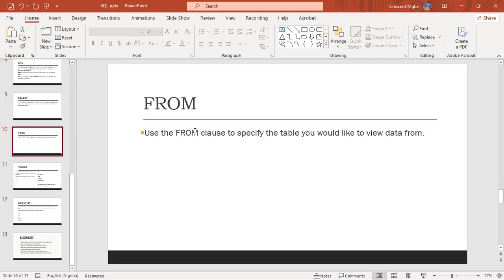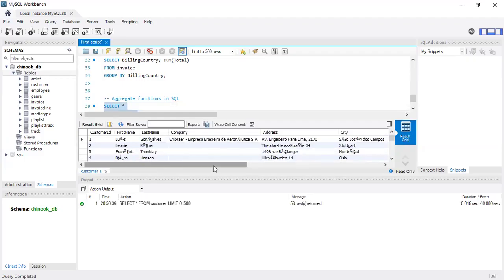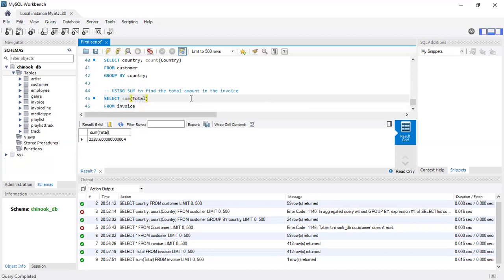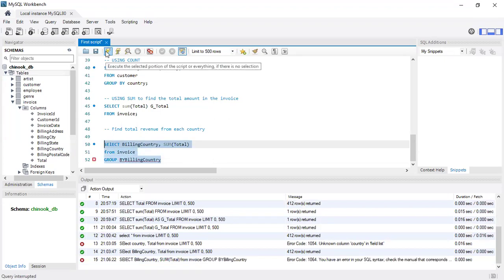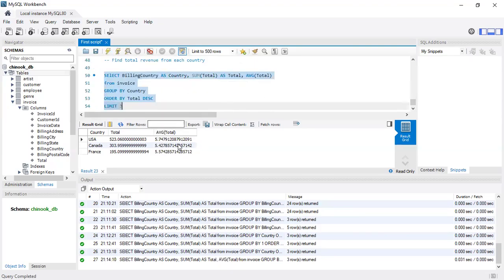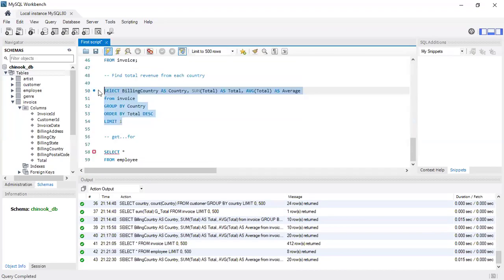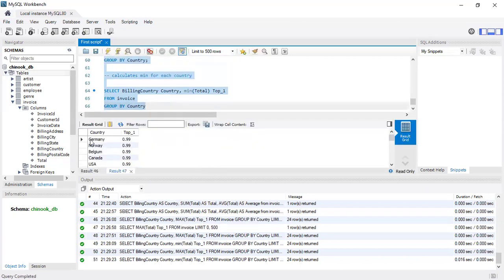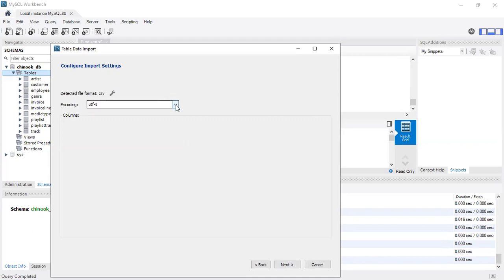SQL AGGREGATE FUNCTIONS - WHERE, GROUP BY, ORDER BY, LIMIT, and More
Dive into the core building blocks of SQL with this practical tutorial! We’ll walk through how to filter data with WHERE, group and aggregate with GROUP BY, sort results with ORDER BY, and limit output with LIMIT. Perfect for beginners and anyone refreshing their SQL fundamentals.

What you’ll learn:
- Filtering rows using WHERE with operators and conditions
- Grouping data and applying aggregate functions (SUM, AVG, COUNT, MIN, MAX)
- Restricting groups with HAVING
- Sorting results with ORDER BY (ASC/DESC)
- Limiting results with LIMIT and understanding OFFSET
- Real-world examples: sales data, user activity, and more
- Best practices for readable queries and performance tips

Why watch:
- Clear, step-by-step examples
- Explanations that connect SQL concepts to everyday data tasks
- Quick tips to avoid common pitfalls

Tools assumed:
- MySQL (or any SQL dialect with similar syntax)
- Sample datasets you can follow along with

Chapters:
- 0:00 Introduction
- 1:20 WHERE basics
- 4:45 GROUP BY and aggregate functions
- 8:30 HAVING explained
- 11:15 ORDER BY and limiting results
- 14:50 Practical exercise
- 18:20 Summary and next steps